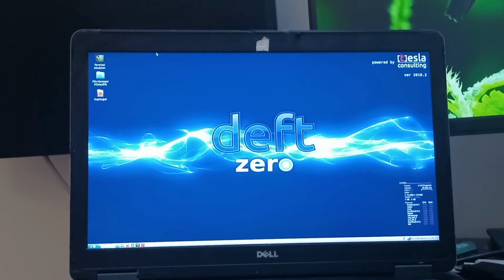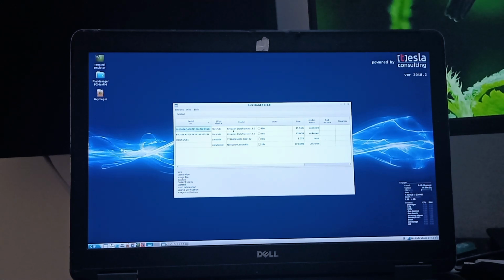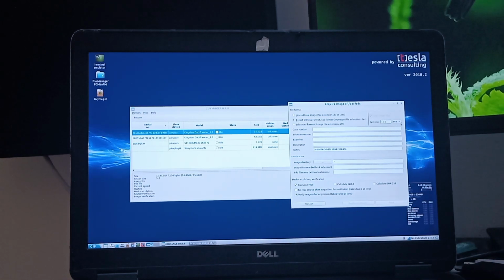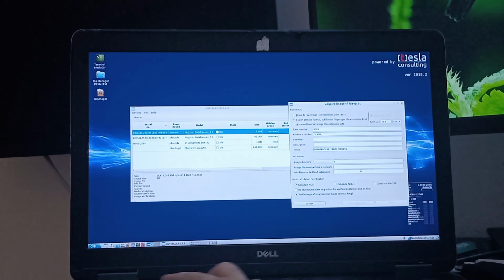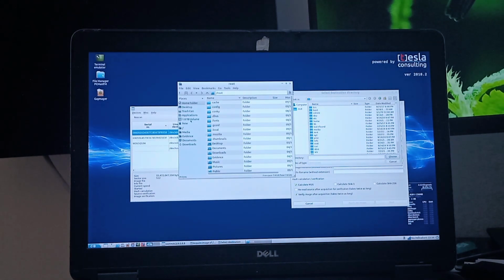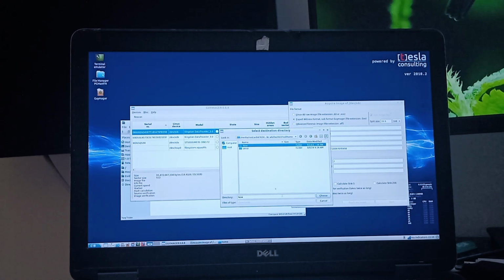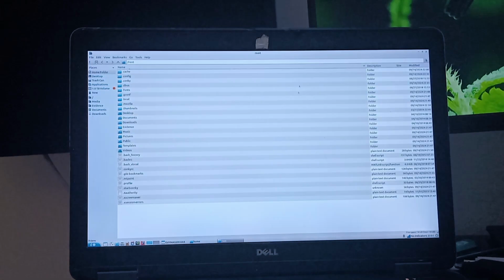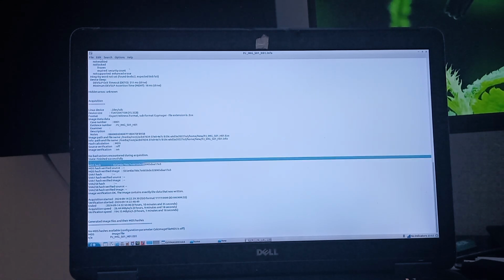Imaging USB Device Using GuyMager: Collection evidence for digital forensic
Learn how to use Guymager to create forensic images of USB devices, preserving critical data for digital investigations.